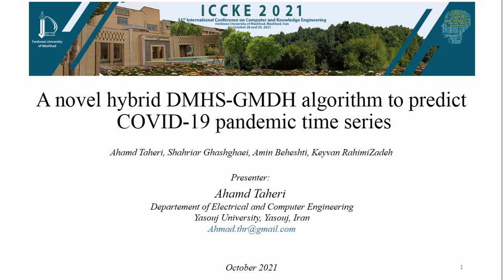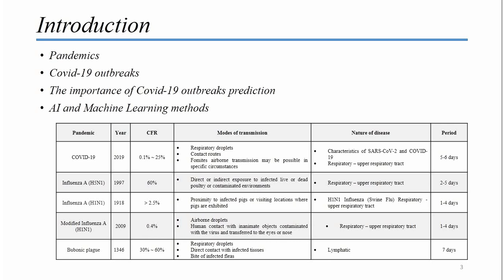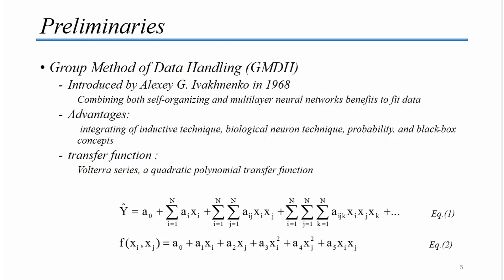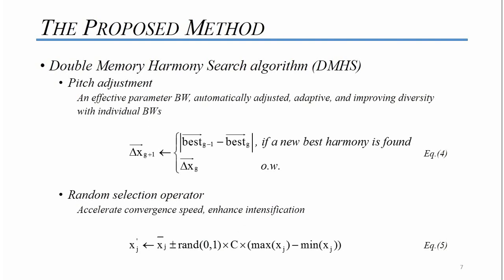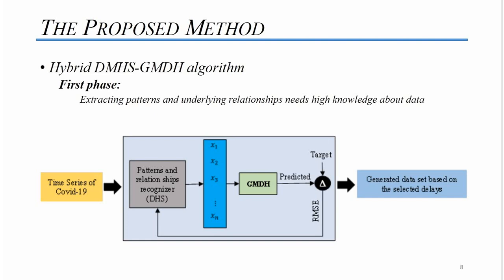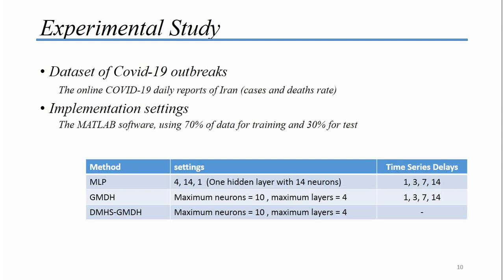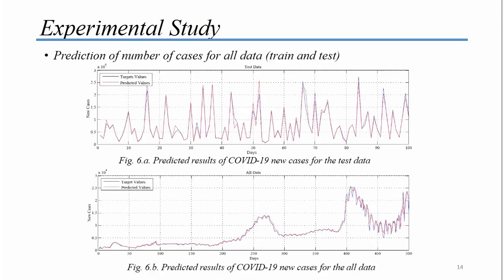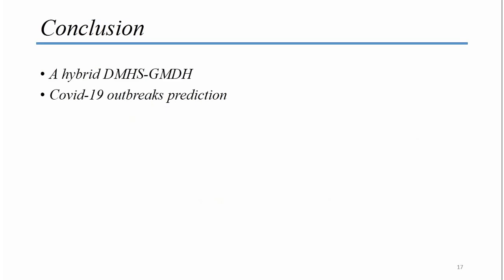ICCKE 2021 - A novel hybrid DMHS-GMDH algorithm to predict COVID-19 pandemic time series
A novel hybrid DMHS-GMDH algorithm to predict COVID-19 pandemic time series by Ahamd Taheri, Shahriar Ghashghaei, Amin Beheshti, Keyvan RahimiZadeh . ICCKE 2021.